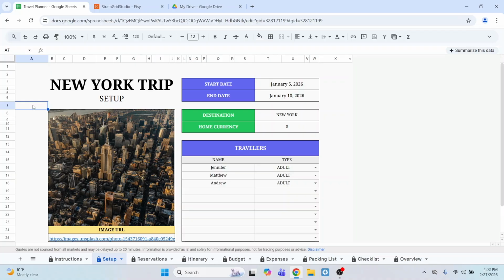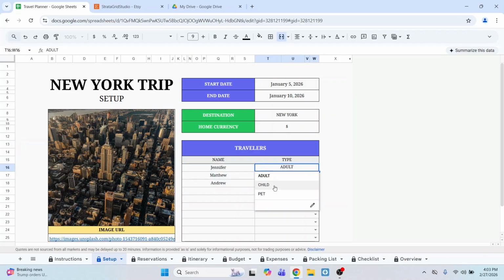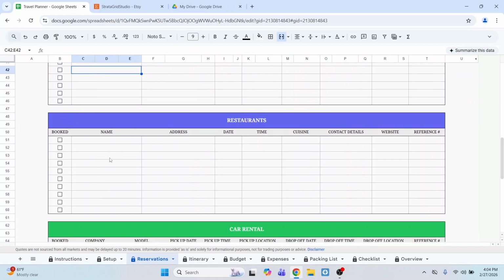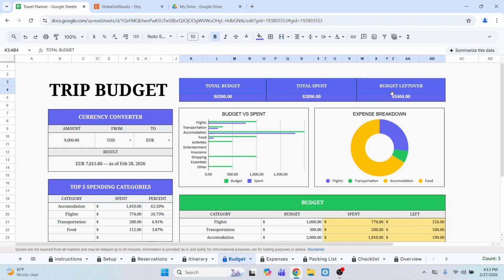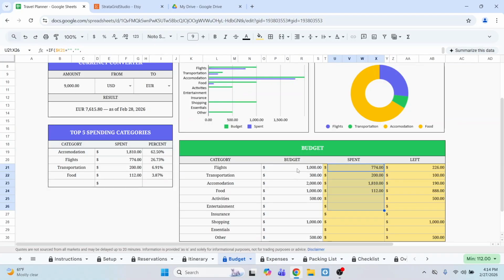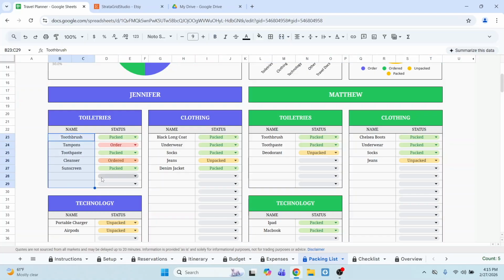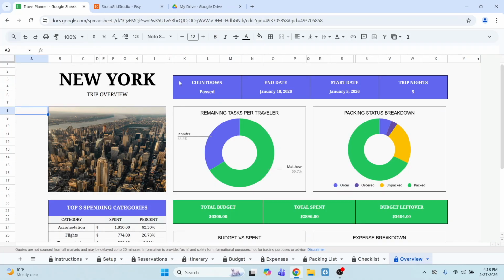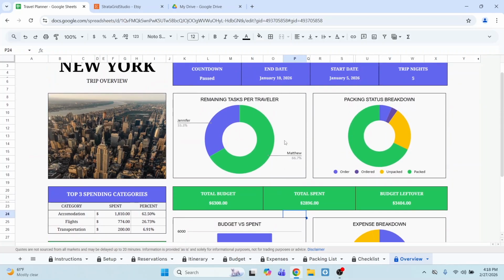Travel Planner Spreadsheet Tutorial - Google Sheets - Itinerary - Trip Budget - Reservations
Hello welcome to StrataGridStudio!
In this video, I walk you through how to set up and use the Travel Planner Template inside Google Sheets. You’ll learn how to enter your information correctly, understand how the calculations work, and use the built-in dashboards and tools efficiently.

00:00 Intro/Setup
01:01 Reservations
02:01 Itinerary
02:15 Budget
03:18 Expenses
03:37 Packing List
04:16 Checklist
04:45 Overview
05:30 Outro